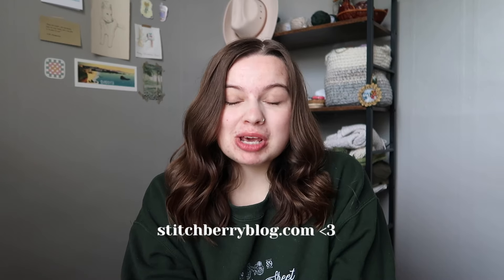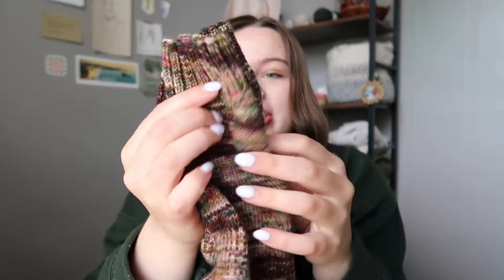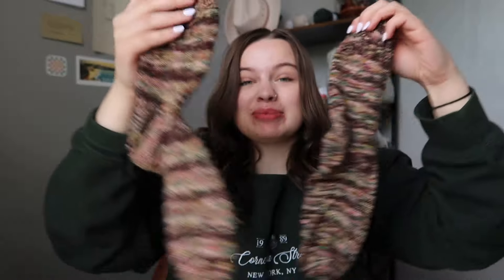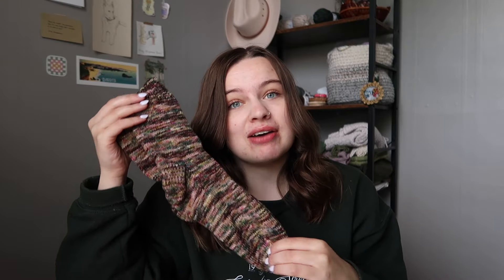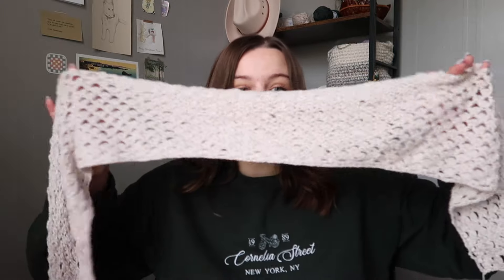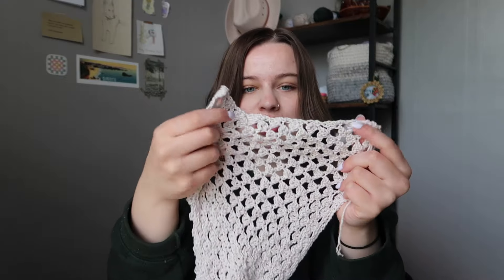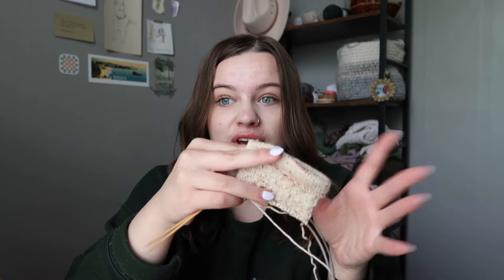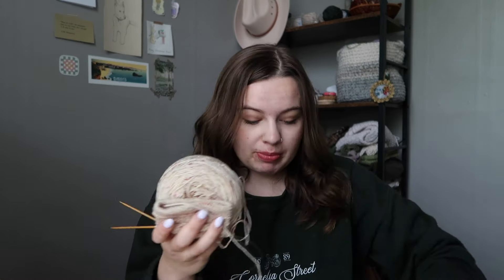folklore cardigan progress + a new crochet pattern!🎀 | cozy knit and crochet podcast | episode 28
Lilith Cardigan Ad-Free PDF

Ruffle Socks Pattern